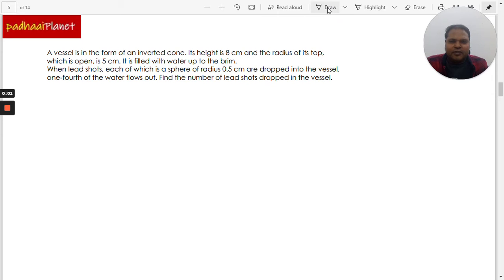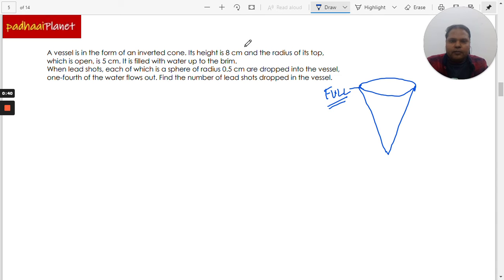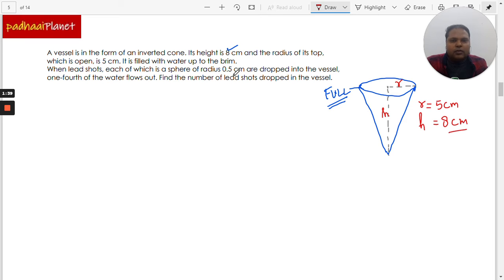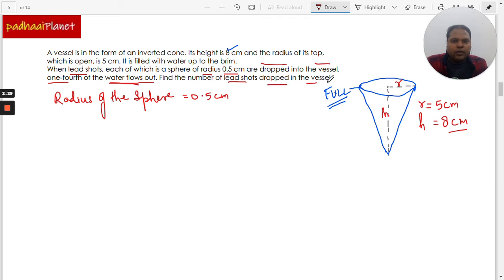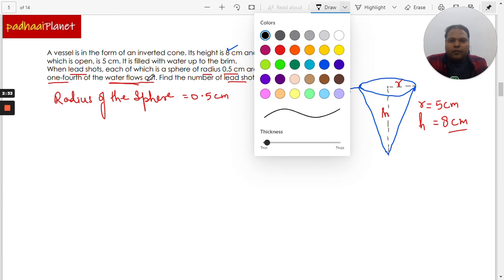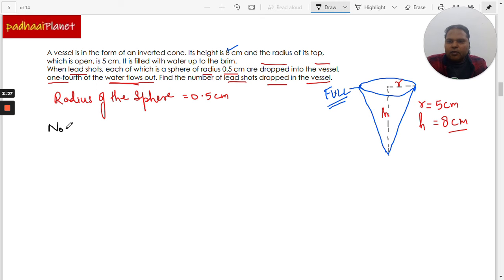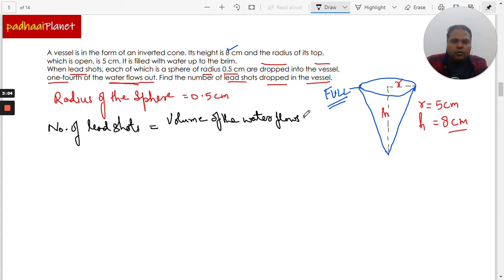A vessel is in the form of an inverted cone Its height is 8 cm and the radius of its top, which is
A vessel is in the form of an inverted cone. Its height is 8 cm and the radius of its top, which is open, is 5 cm. It is filled with water up to the brim. When lead shots, each of which is a sphere of radius 0.5 cm are dropped into the vessel, one-fourth of the water flows out. Find the number of lead shots dropped in the vessel.